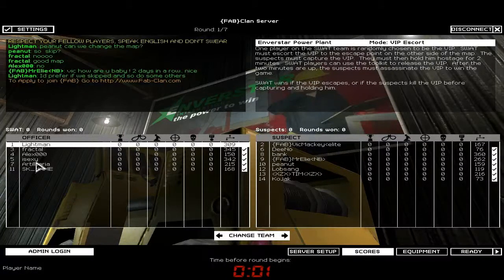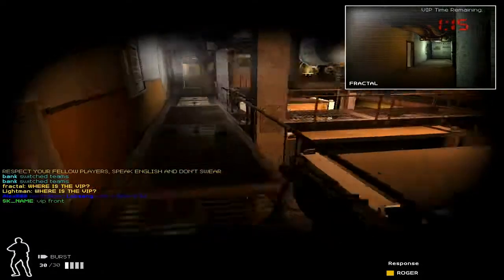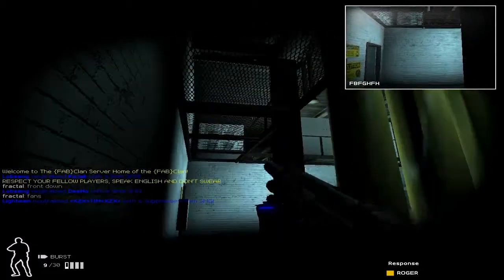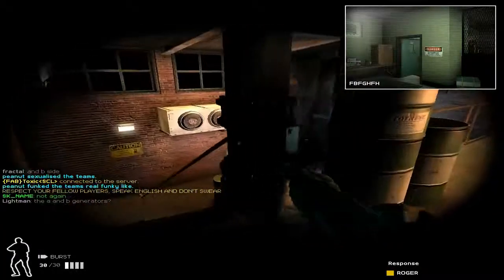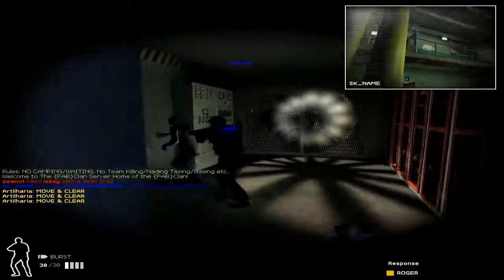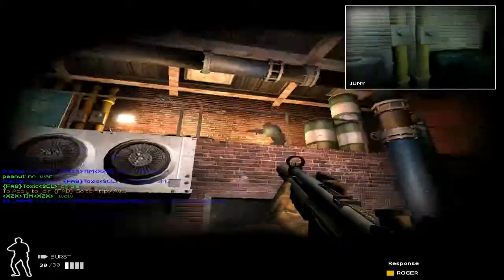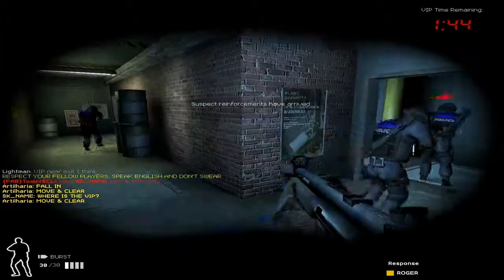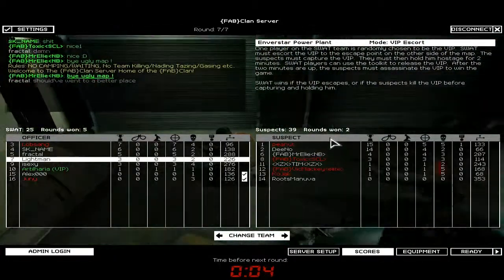SWAT 4 Live Commentary: Enverstar Plant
See SWAT members and dangerous suspects battle it out on the map Enverstar Plant.